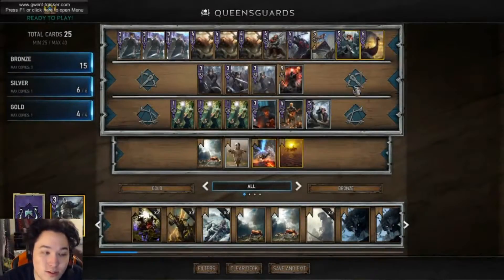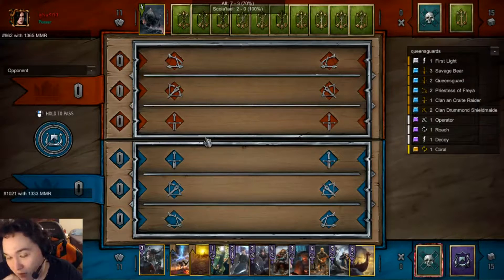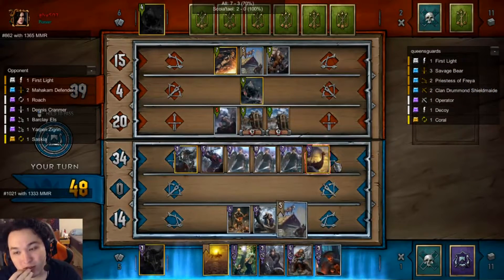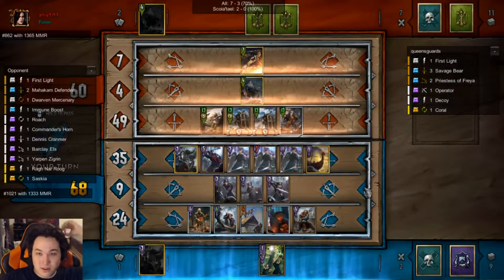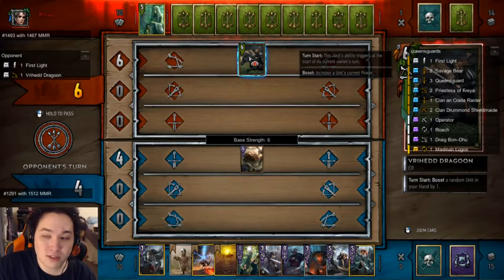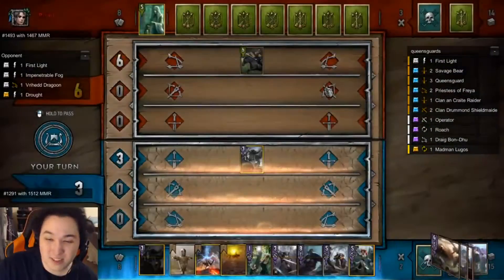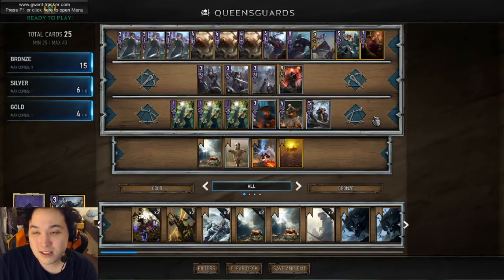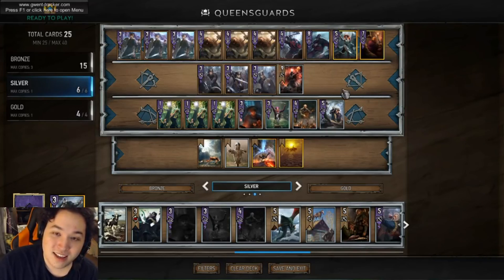[Gwent] Swim's Deck Guide: Queensguards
Deck Guide | Queensguards have been a core archetypal bronze of the Skellige faction since Gwent first launched in October 2016. Now, Swim demonstrates how to run this powerful 3-round threat in Open Beta.